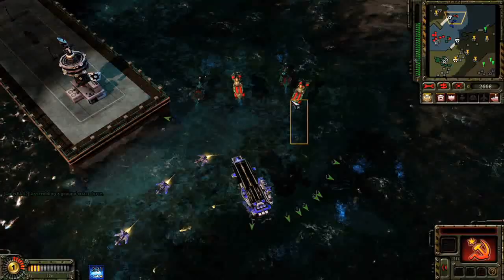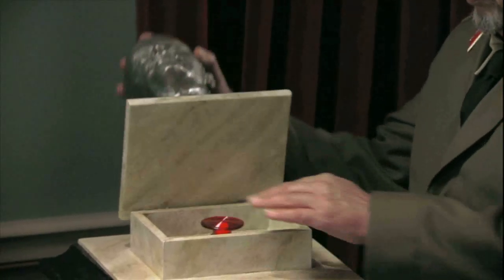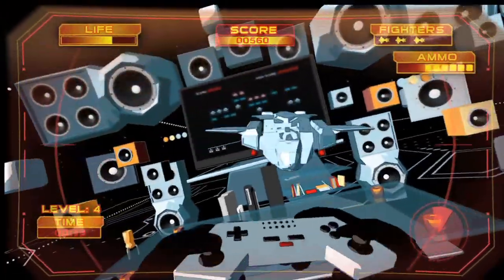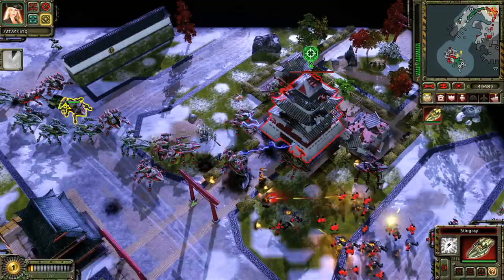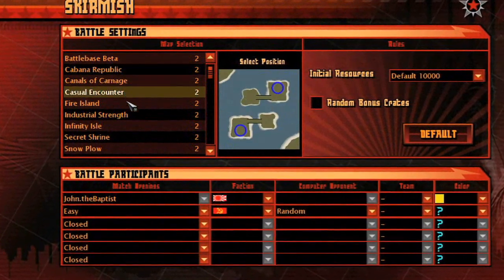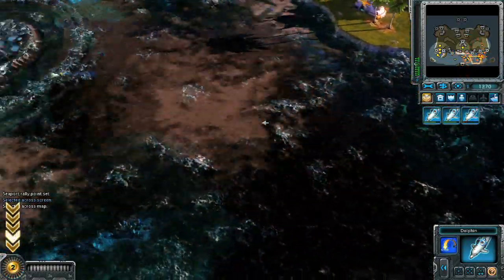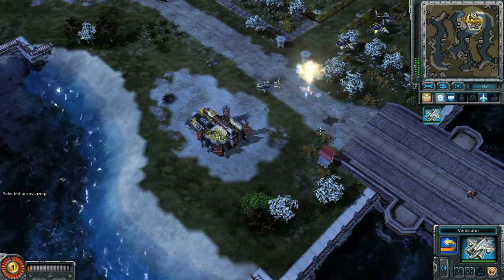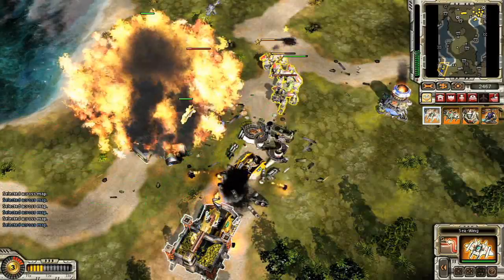Command & Conquer: Red Alert 3 review w/gameplay in HD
This is a really nice vid of this amazing RTS series. It incorporates cut scenes and gameplay. This is already out of the PC and 360 and is releasing for the PS3 March 23rd, 2009. you can download this vid at gametrailers.com